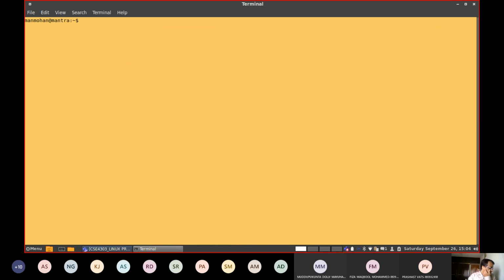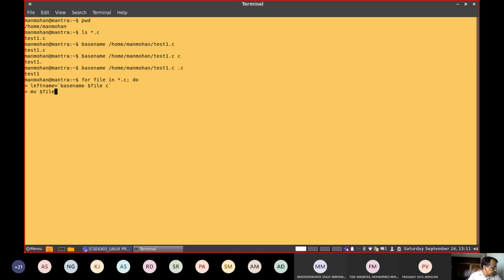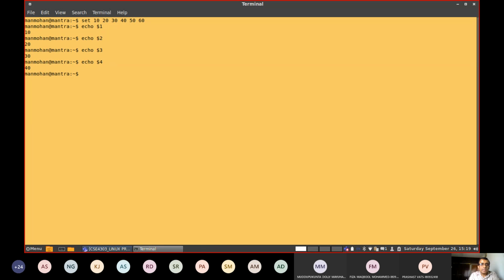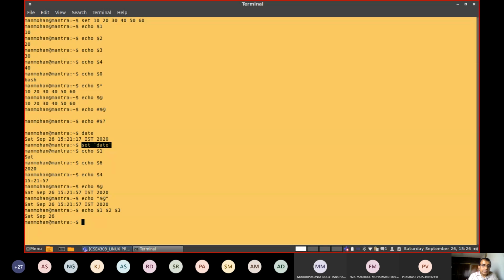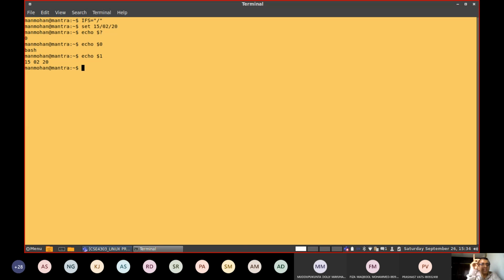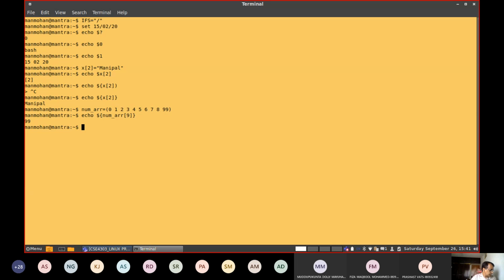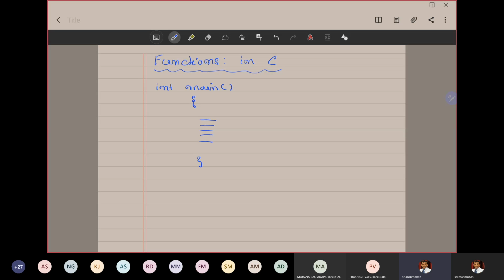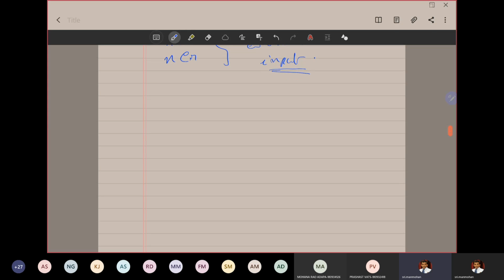Linux OE - 26th September